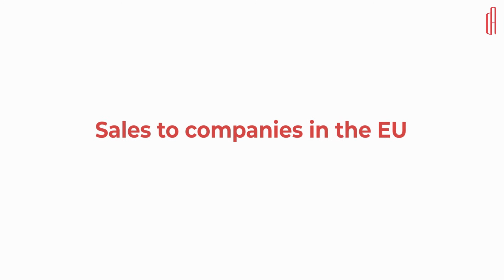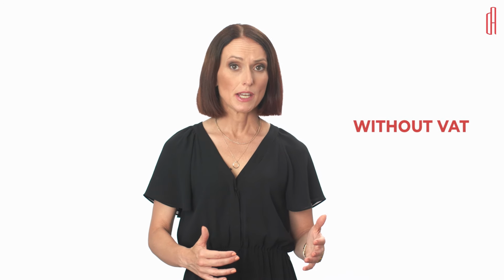Do you need to issue your first sales invoice to a client?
We help you understand what the requirements are in Denmark for a sales invoice. Watch our video and read our blog